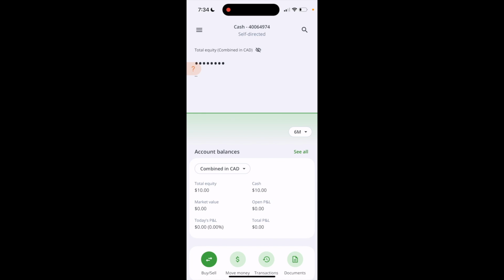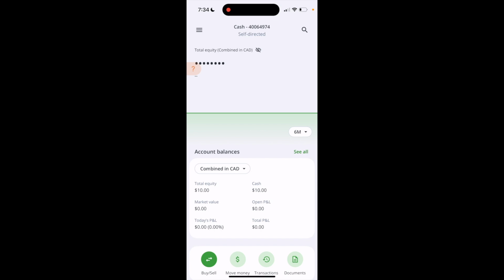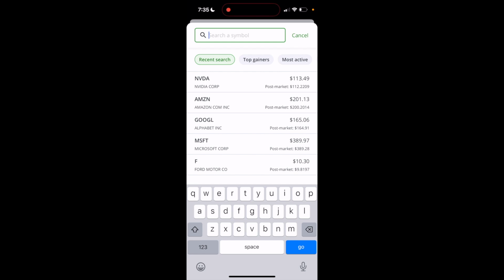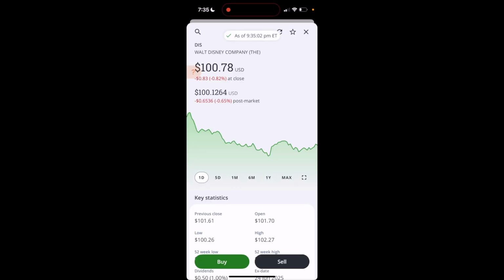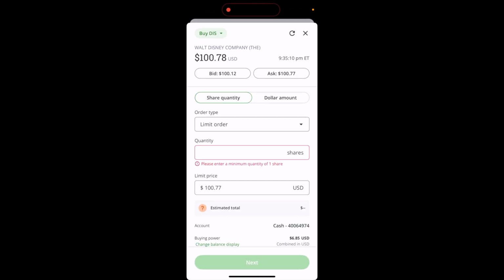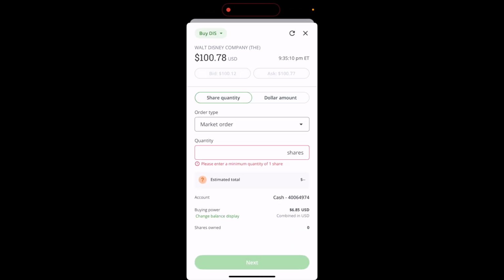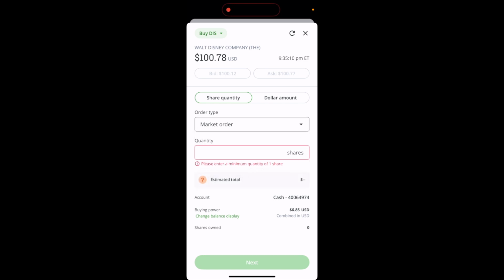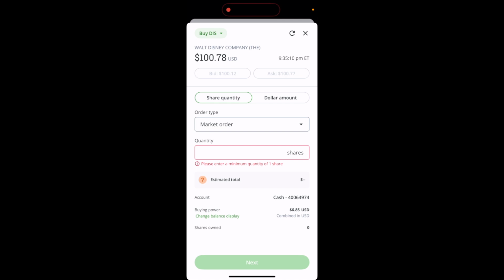How To Buy Disney Stock (DIS) In Canada On Questrade | Step By Step Guide - Questrade Tutorial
Discover how to buy Disney stock (DIS) in Canada using Questrade with this detailed step-by-step guide. From setting up your Questrade account to searching for Disney (DIS), analyzing the stock, and placing a trade, this tutorial walks you through every step. Start investing in one of the world’s most iconic entertainment companies today with Questrade.

How to buy Disney stock on Questrade in Canada, Step-by-step guide to buying DIS shares on Questrade, Invest in Disney from Canada using Questrade, Canadian tutorial for purchasing Disney stock, Buy DIS stock through Questrade platform Canada